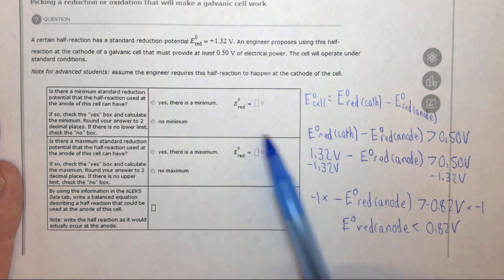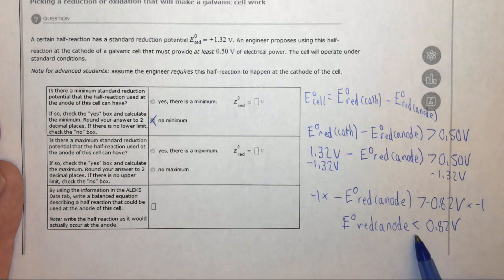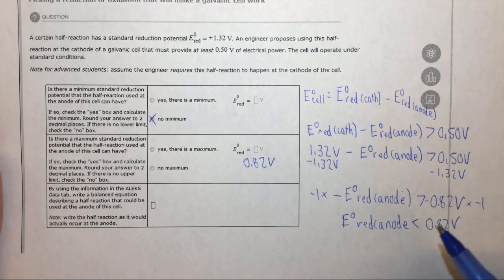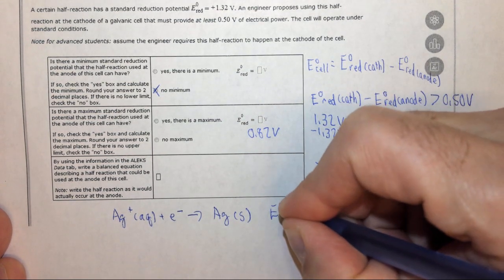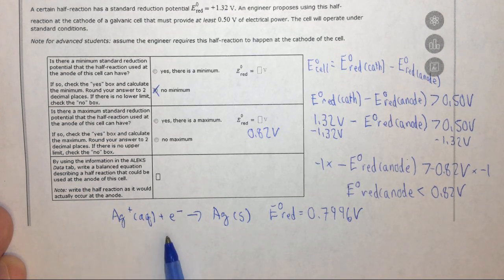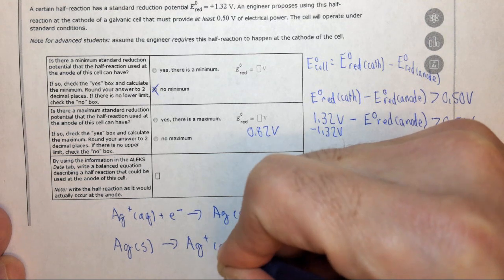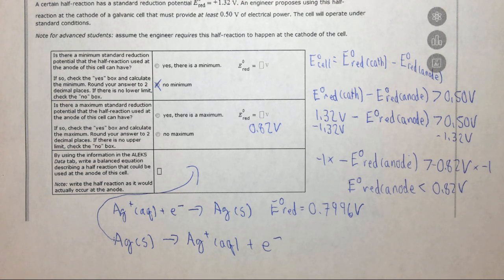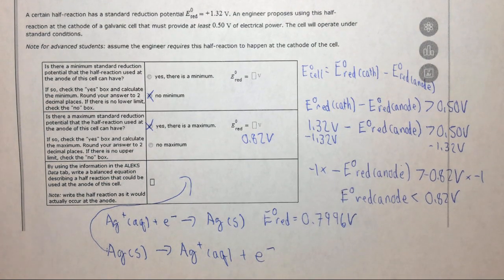19.2d Picking a reduction or oxidation that will make a galvanic cell work